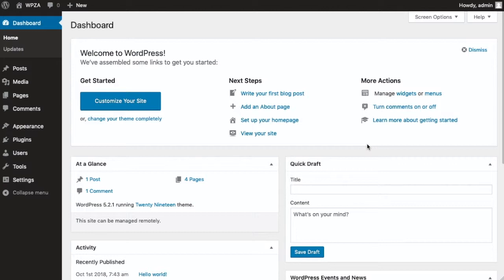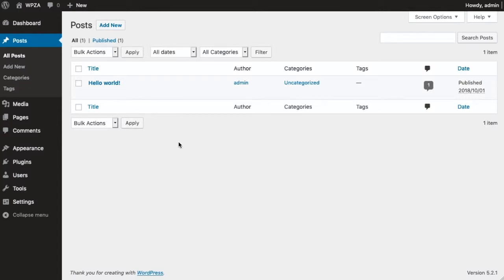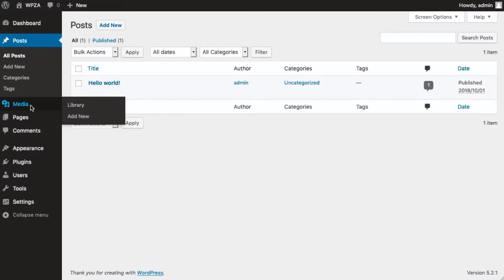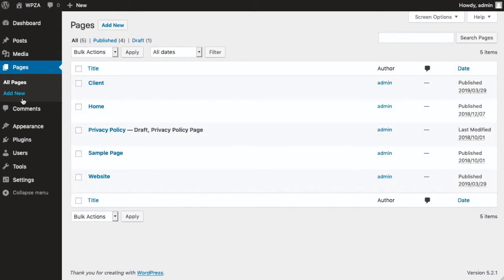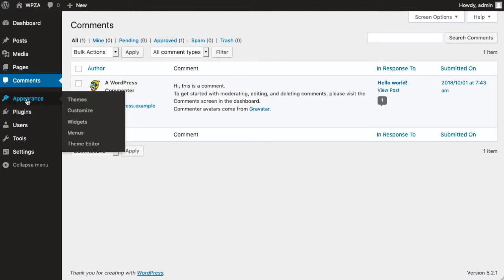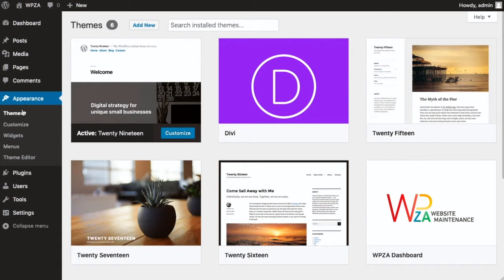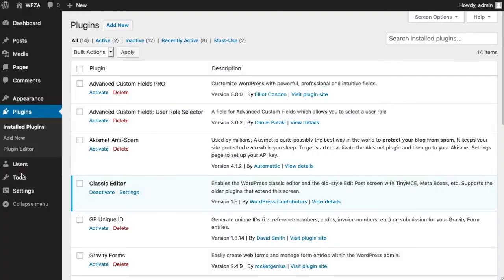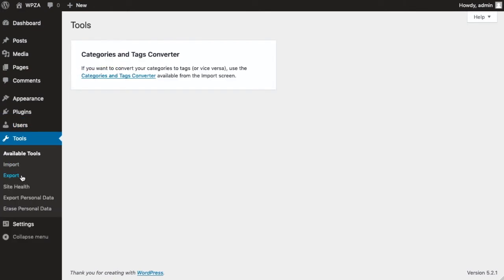Navigating Around WordPress Desktop - Step by Step E1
So you are finally in WordPress now what, in this video we take you through the WordPress admin pages. We introduce you to the desktop, how navigation works in WordPress and what to expect while going through the WordPress Admin.

The WordPress admin is very simple, once you understand the logic it is very easy to navigate through the site. After this video you will be able to easily navigate through the WordPress Admin

This video is part of our Working with WordPress Video Series.

WPZA has offered these videos free for anyone to use.

WPZA is a specialist WordPress Maintenance Service owned by Anomalous Developers (Pty) Ltd